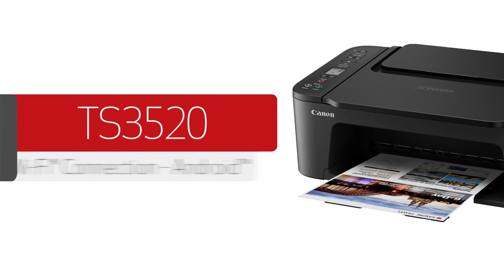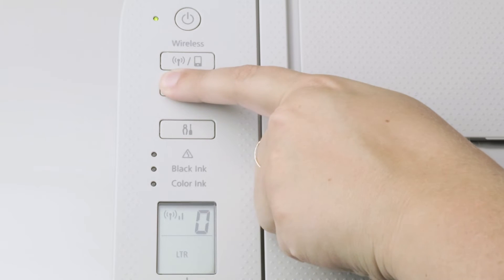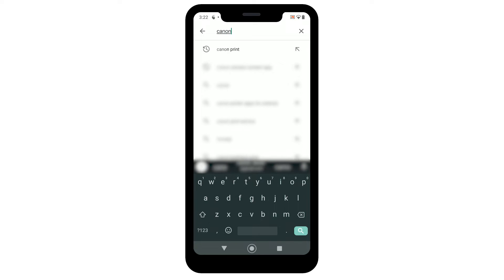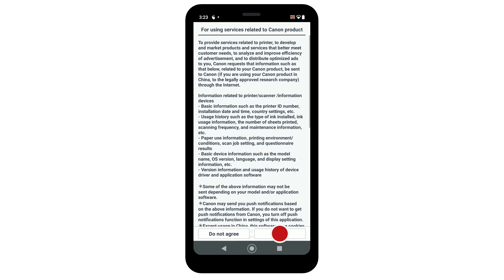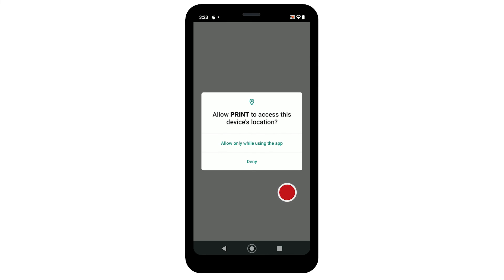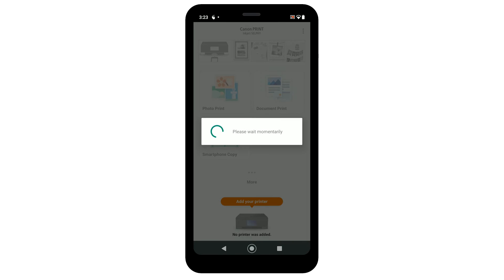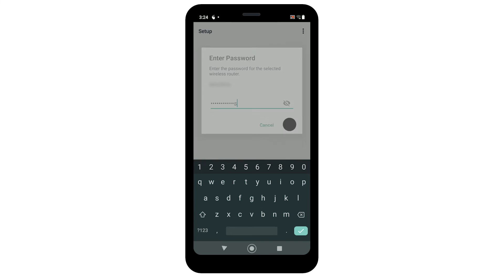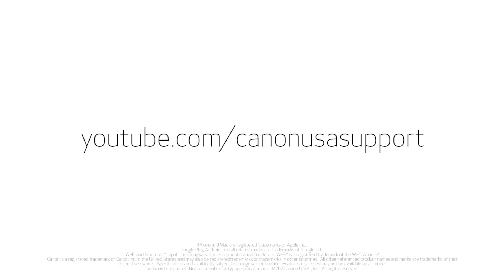Canon Pixma TS3520 Wi-Fi Connection- Android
Learn to connect your Canon Pixma TS3520 printer to your wireless network with an Android device.